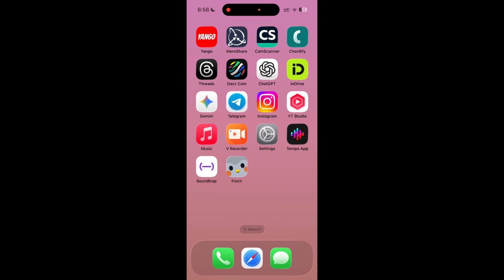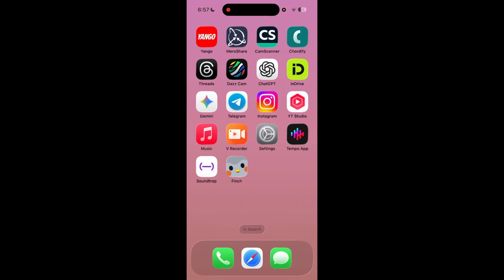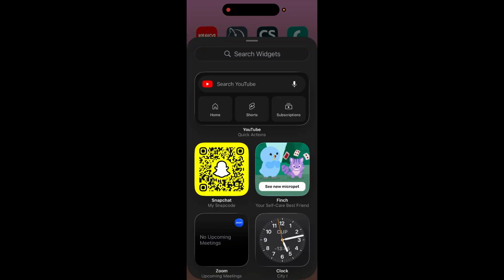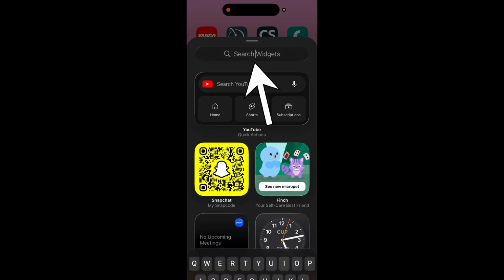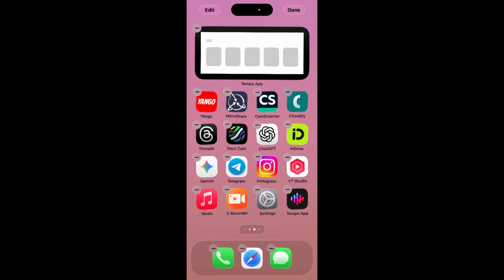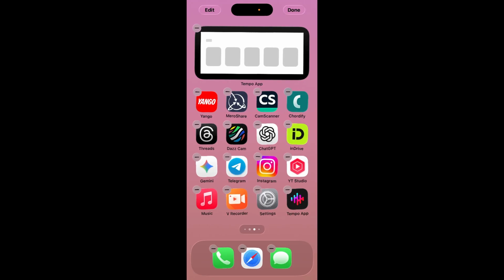How to Add Tempo Widget on iPhone 2026?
In this video, you’ll learn how to add the Tempo widget on iPhone step by step. Tempo widgets let you access the app faster, preview content, and improve your editing workflow directly from your home screen.

I’ll show you how to find Tempo widgets, add them to your iPhone home screen, resize the widget, and place it properly for quick access. This tutorial is perfect if you want to save time, work faster, and customize your iPhone using Tempo widgets.

By the end of this guide, you’ll know exactly how to add and use the Tempo widget on iPhone without any confusion. Ideal for beginners and regular Tempo users who want a smoother experience.